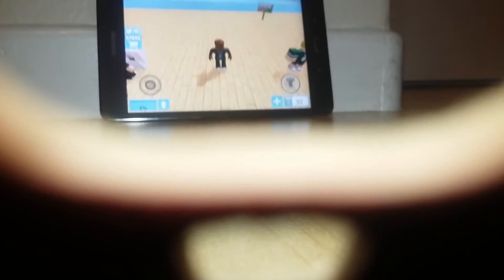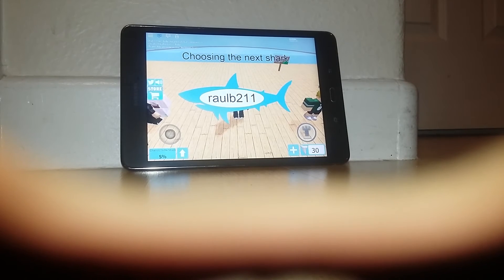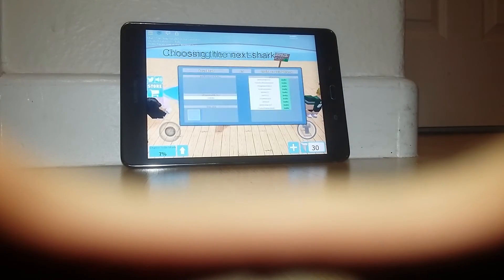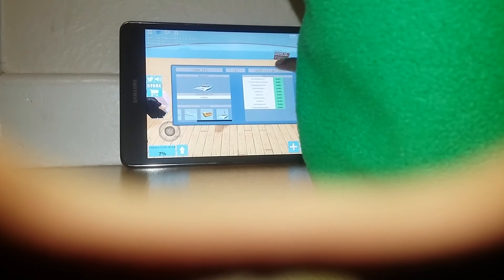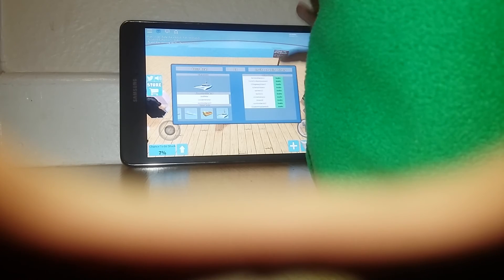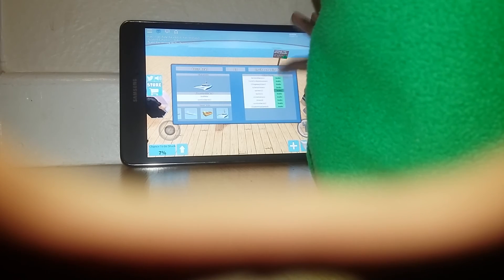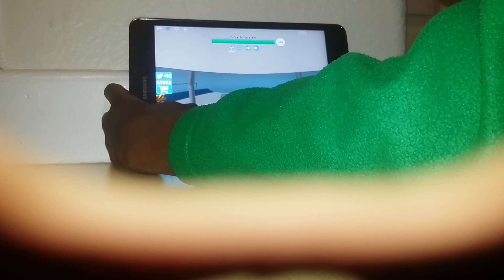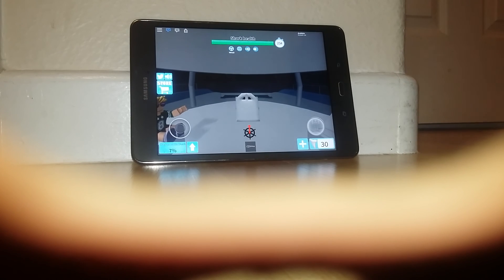survive the shark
I survive a shark